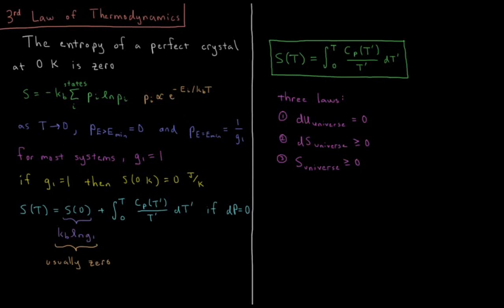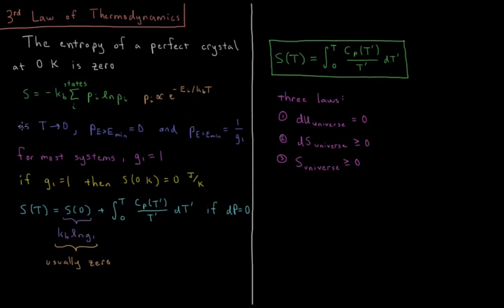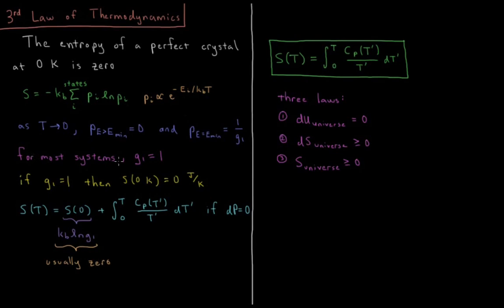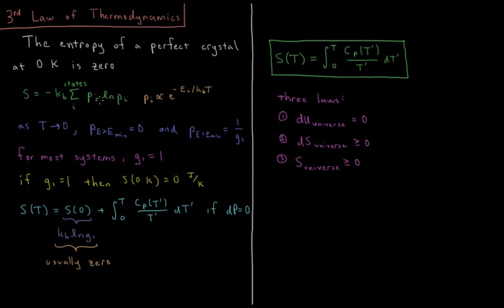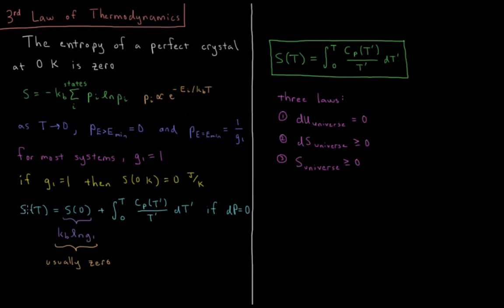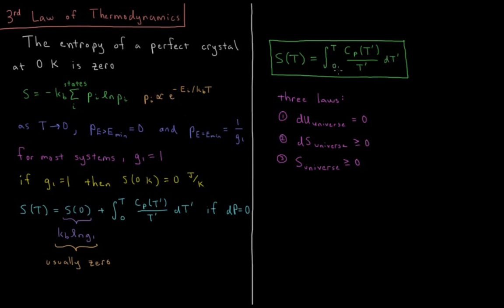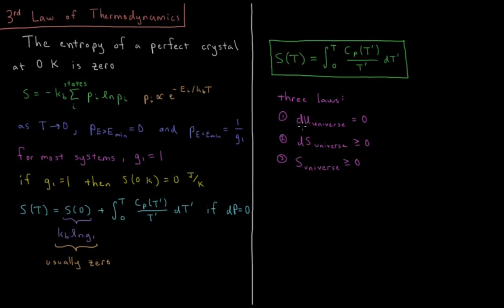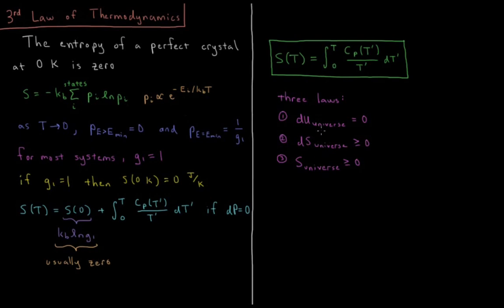Chemical Thermodynamics 5.3 - Third Law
Short lecture on the third law of thermodynamics.

The third law of thermodynamics states that the entropy of a perfect crystal at zero Kelvin is zero Joules per Kelvin. This allows us to calculate the temperature of any system at any temperature we desire using its heat capacity.

--- Video Links ---

--- Social Links ---

--- Equipment ---

Drawing Tablet: Wacom Intuos Pen and Touch Small

Drawing Program: Autodesk Sketchbook Express